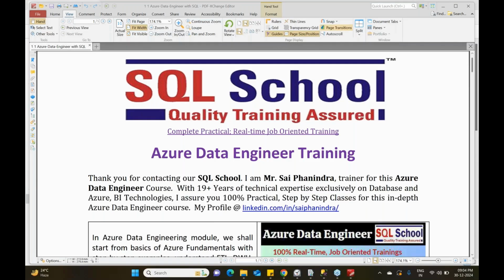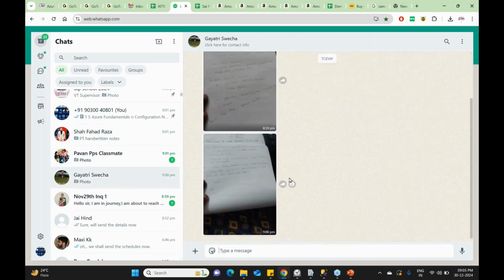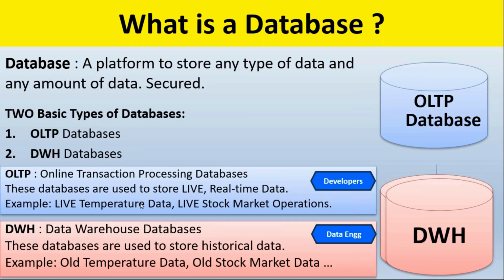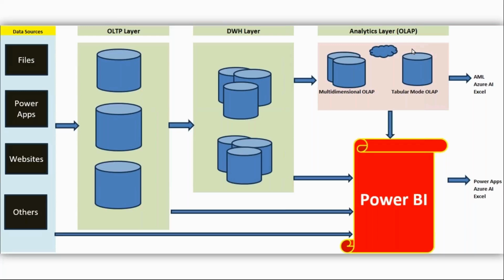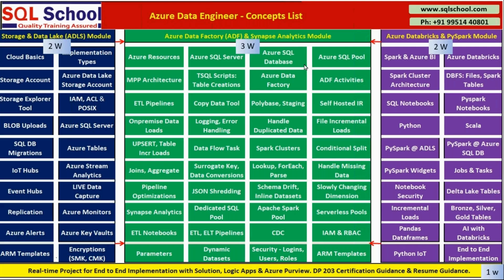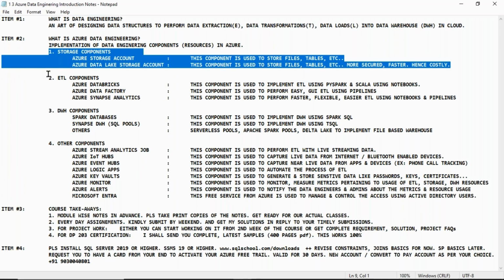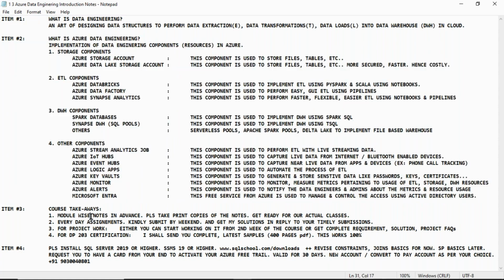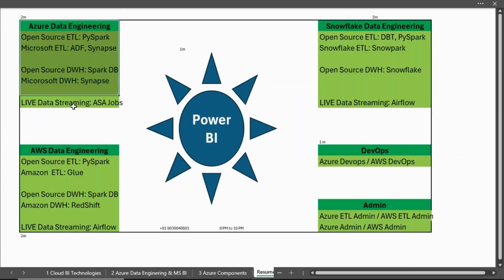Azure Data Engineering Training from SQL School I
Module 1: MSSQL, Azure SQL
Module 2: Azure Data Factory (ADF)
Module 3: Synapse Analytics, Big Data
Module 4: Spark, SparkSQL
Module 5: PySpark, Cloud Computing
Module 6: Databricks, IoT
Module 7: ASA, Logic Apps, CICD
Module 8: End to End Project Work
Why Choose SQLSchool?
1. 100% Real-time and Practical Trainings
2. Weekly Case Studies
3. End to End Projects
4. Cloud Integrations
5. Real-time Projects
6. Errors, Solutions
7. Concept wise FAQs
8. Resume Guidance
9. Job Assistance
10. Project FAQs